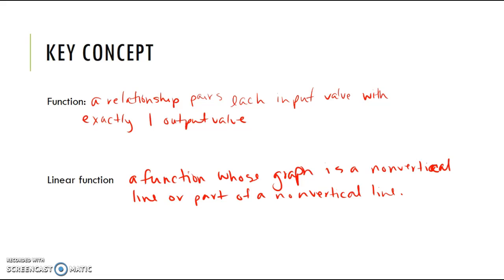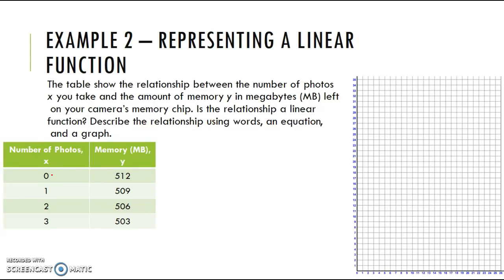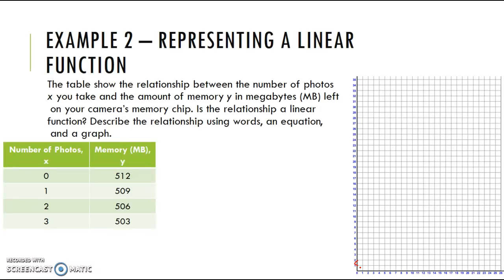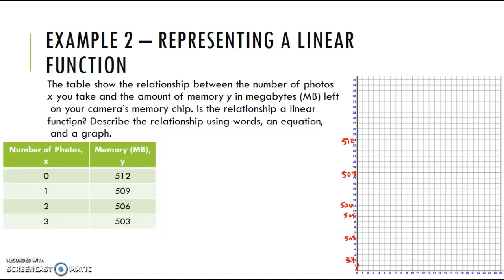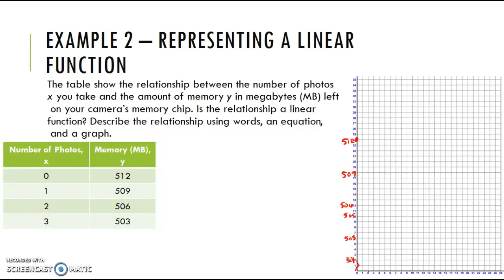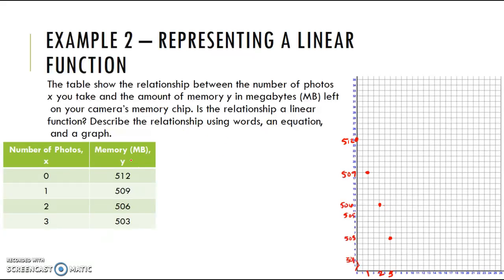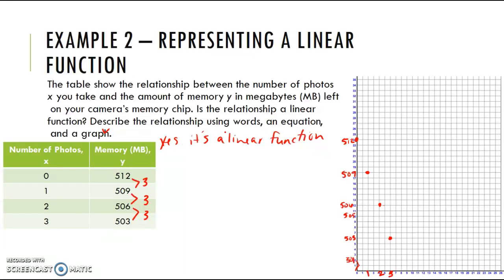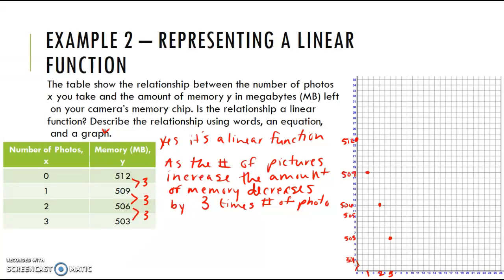4.2 Part2 Patterns and Linear Functions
Discuss Functions and Linear Functions.